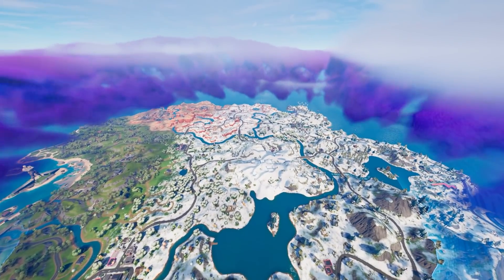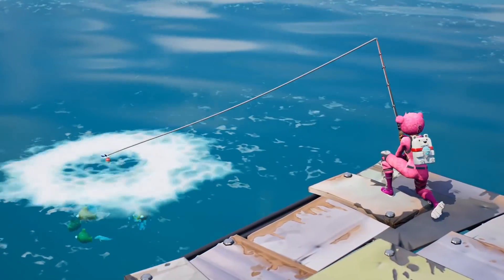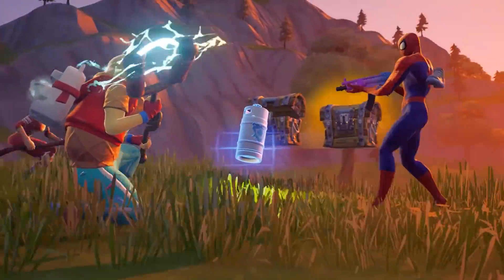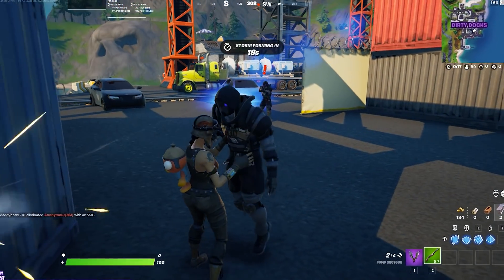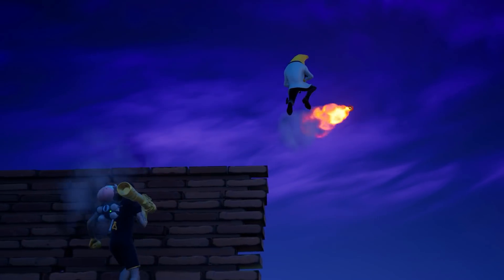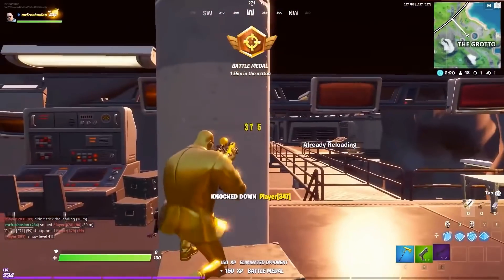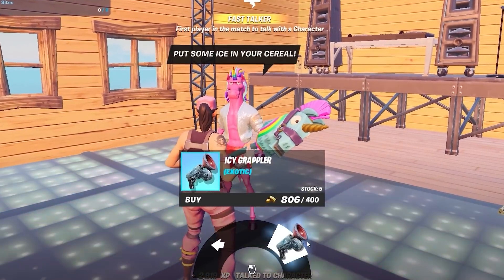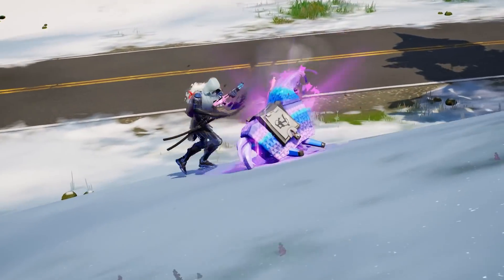15 Things SECRETLY REMOVED From Fortnite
15 Things SECRETLY REMOVED From Fortnite